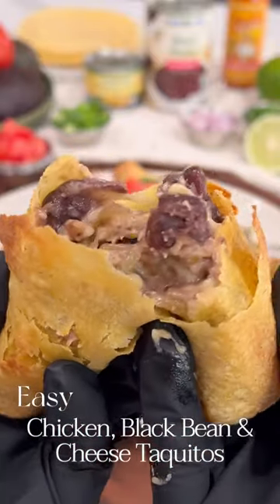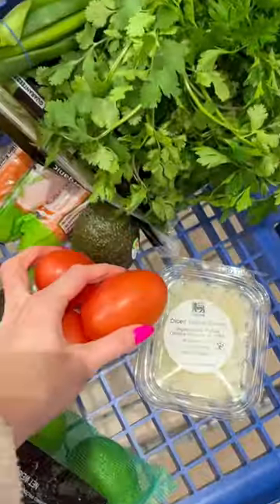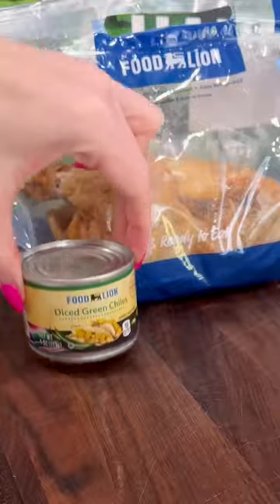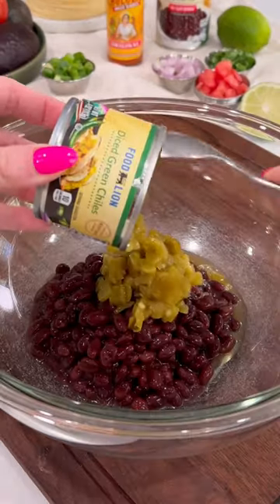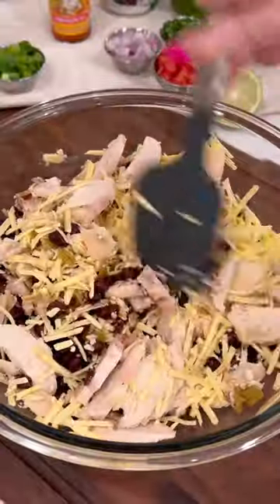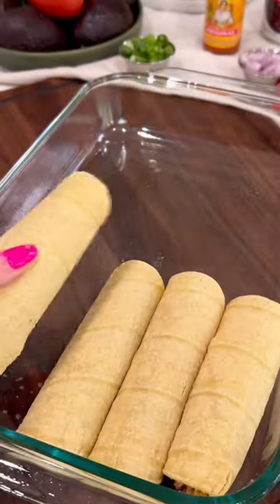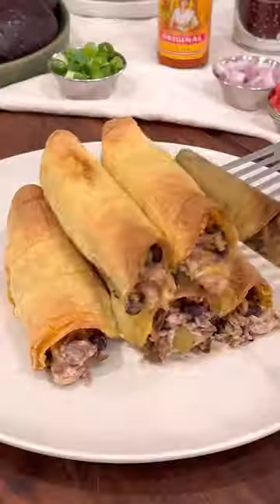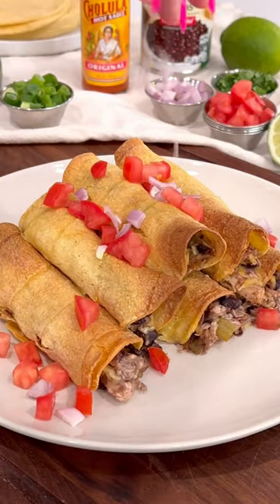Chicken, Black Bean & Cheese Taquitos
These taquitos are one of my favorite easy weeknight meals. @Foodlion
makes dinnertime easy with their fresh daily rotisserie chicken. They
have a great selection from their Food Lion brand to name brand
products making them the perfect one stop shop.

Ingredients
1 15.5 oz Can Food Lion Black Beans (drained and rinsed)
1 4oz Can Green Chiles (drained)
1 Cup Food Lion Fancy Mexican Cheese Blend (shredded)
½ Tsp. Cumin
½ Tsp. Garlic Powder
Salt and Pepper (to taste)
1 Cup Food Lion Rotisserie Chicken (shredded)
1 30ct Yellow Corn Tortillas
2 Semi- Soft Hass Avocados from Mexico (diced)
2 Roma Tomatoes (diced)
½ Small Red Onion (diced)
Juice of 1 Lime
Cholula Hot Sauce

Preheat oven to 425°. Coat baking sheet with Food Lion Nonstick
Cooking Spray. In a large bowl, combine beans, chiles, and cheese.
Season with cumin, garlic powder, salt and pepper to taste. Using a
potato masher, smash ingredients until combined and slightly chunky.
Add chicken. Taste and adjust seasonings if necessary.

To prevent tortillas from breaking, stack 15 on a plate (with 2 in
each layer) separated by damp paper towels. Make sure to cover the top
of the stack and microwave for 25 seconds.

Fill each tortilla with about two spoonfuls of bean mixture each. Roll
up and place, seam side down, on baking sheet. Spray once more with
cooking spray and bake 18-22 minutes, until very crispy.